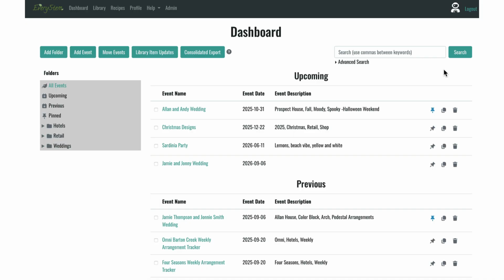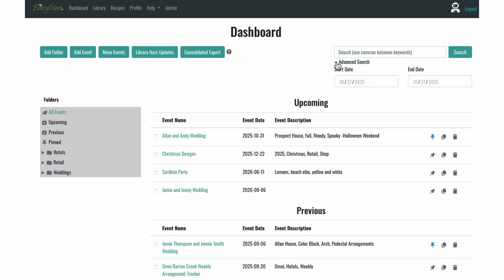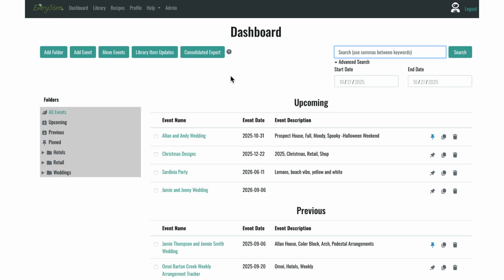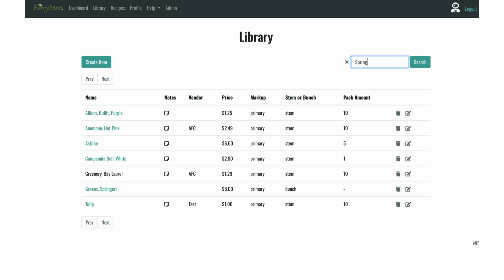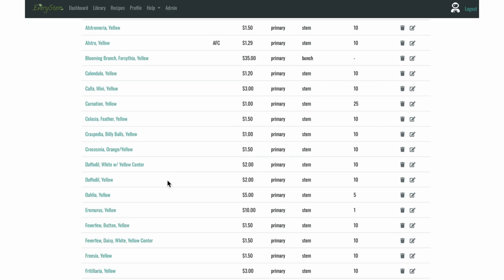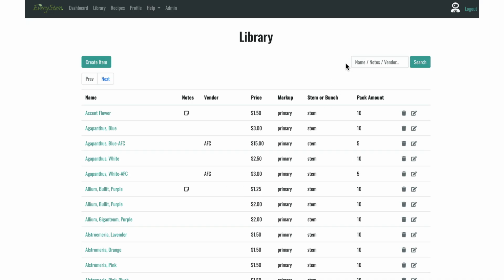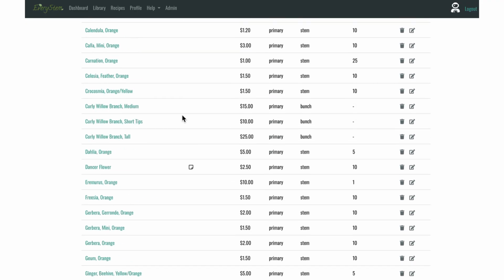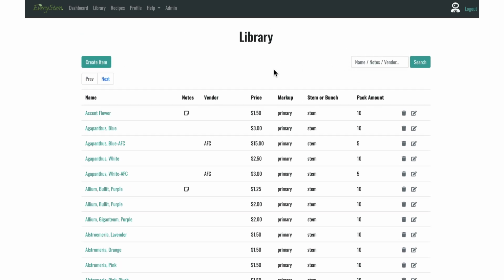How to Search in Your Dashboard & Library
How to search in your dashboard and flower library in EveryStem: A cloud-based flower recipe and ordering platform for floral designers.